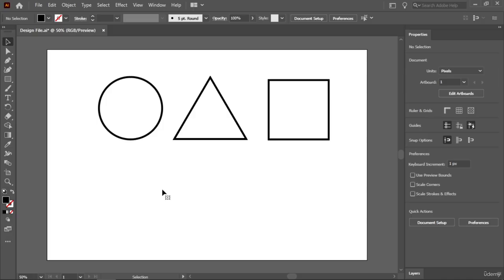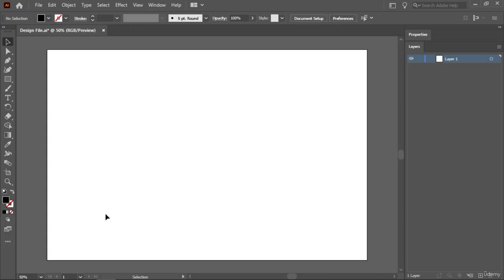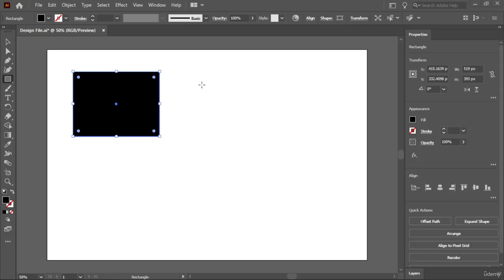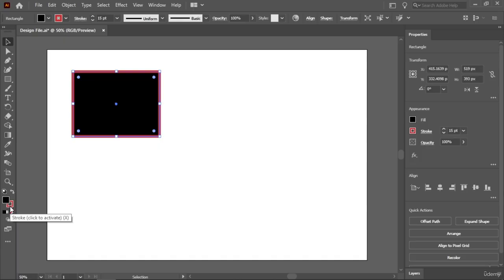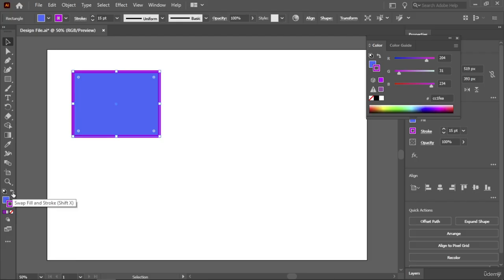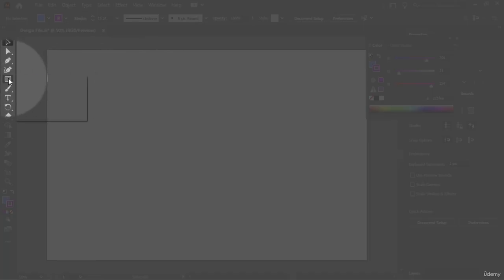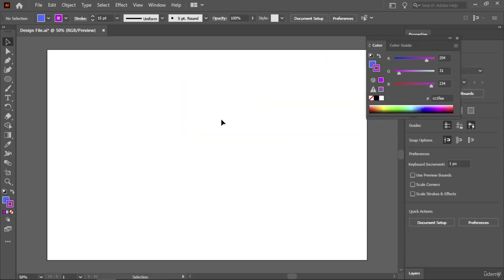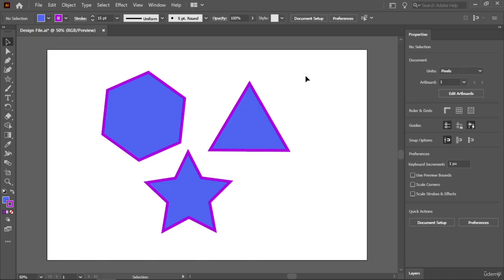4. How To Make Basic Shapes In Adobe Illustrator Full Course 2025 | Beginner to Professional